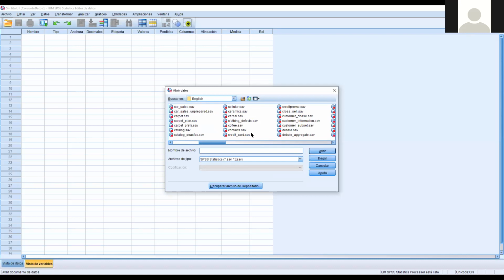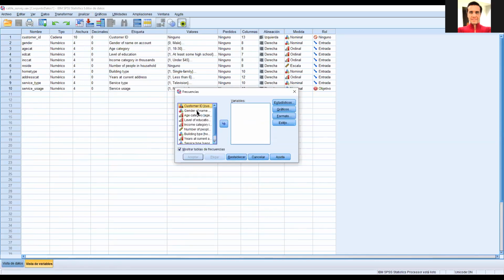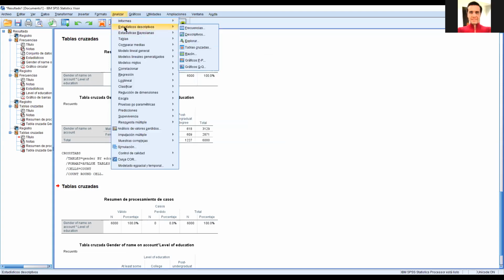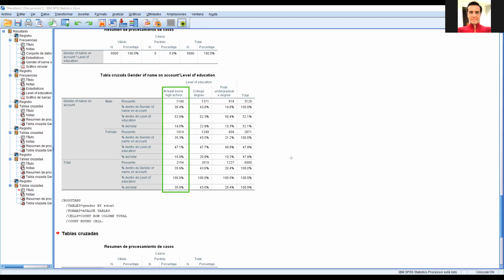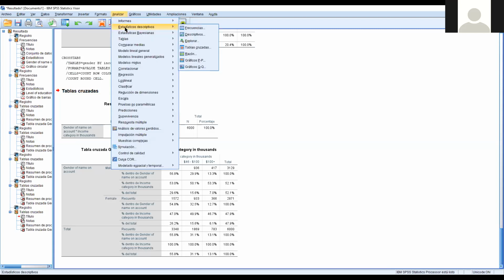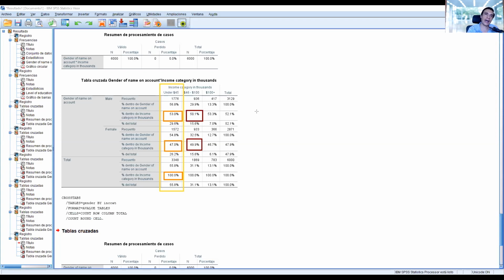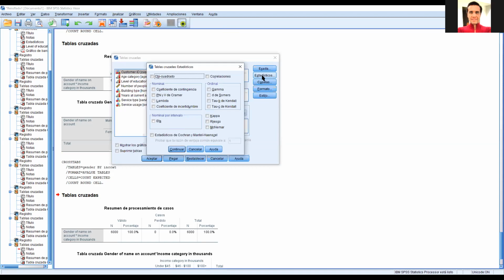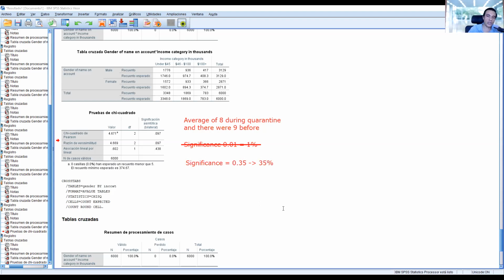SPSS Crosstabs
Online class for market research methods about crosstabs in SPSS.